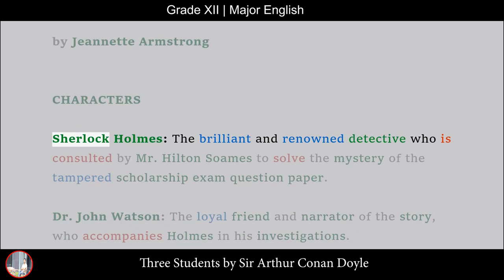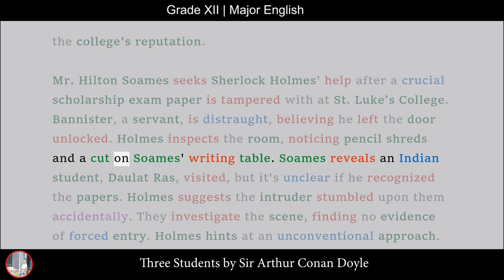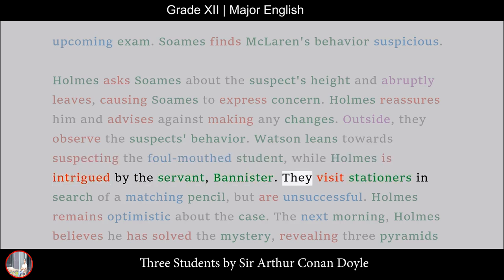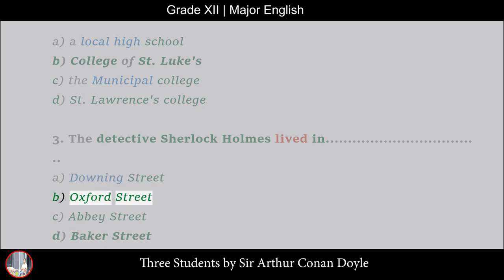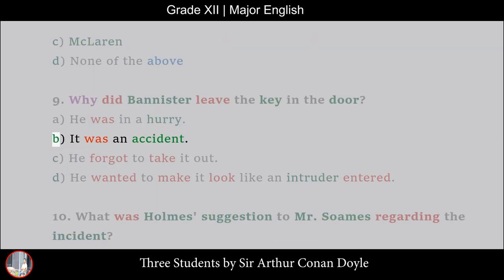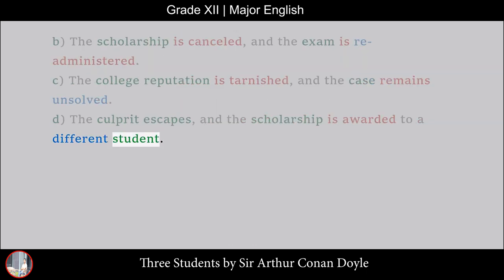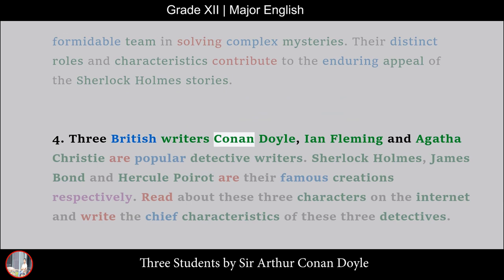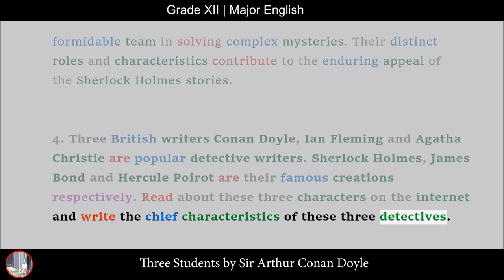Three Students | by Sir Arthur Conan Doyle | Story | Major English | Grade XII | MCQ | Summary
Three Students | by Sir Arthur Conan Doyle | Story | Major English | Grade XII | MCQ | Summary | Que-Ans